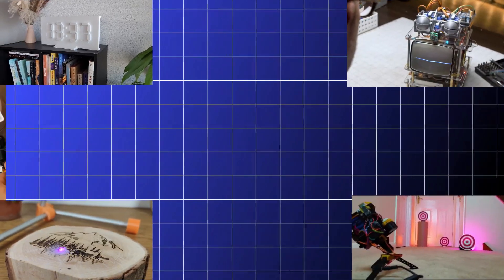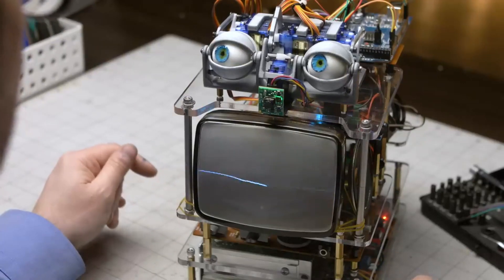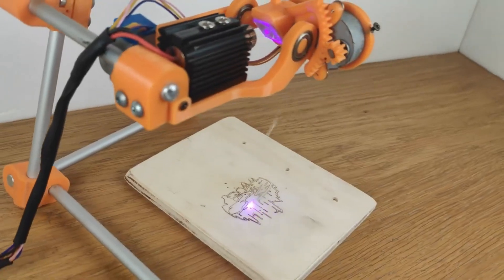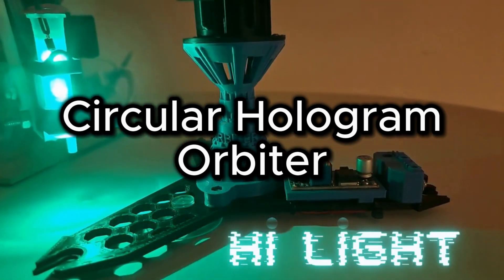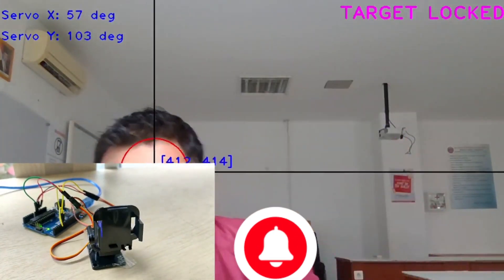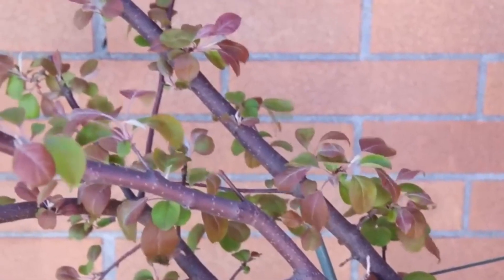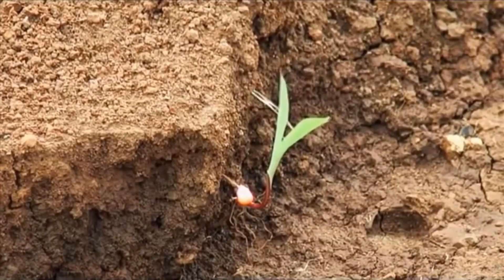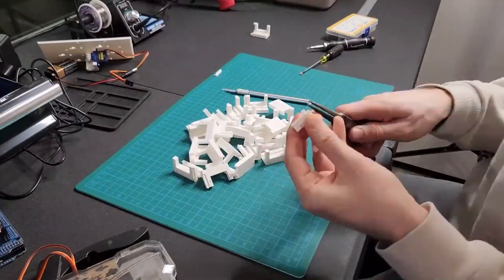🛑Top Arduino Projects of 2024 | Creative DIY Arduino Ideas & Innovations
In this exciting video, we showcase the top 6 Arduino projects of 2024 that are sure to inspire and ignite your creativity. From home automation to robotics and beyond, these innovative projects demonstrate the limitless possibilities of Arduino. Join us as we explore the fascinating world of DIY electronics and learn how to bring these projects to life. Whether a beginner or an experienced maker, you'll find something to inspire your next Arduino adventure. Don't miss out on these incredible projects - watch now and start building!